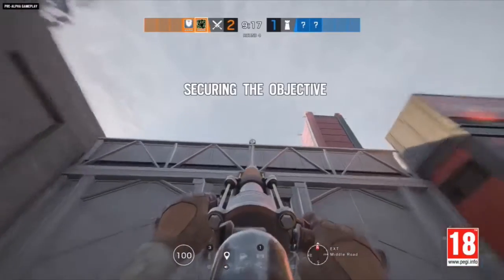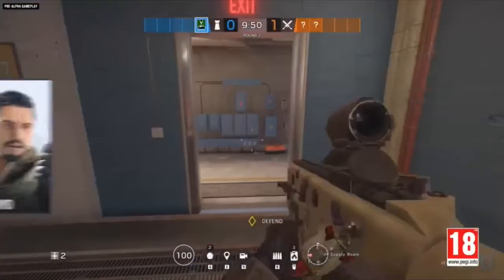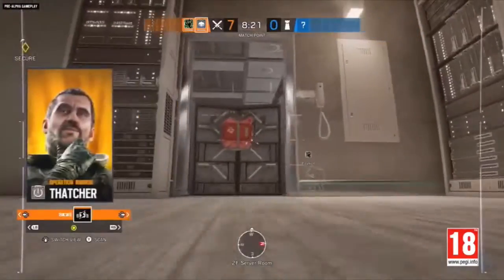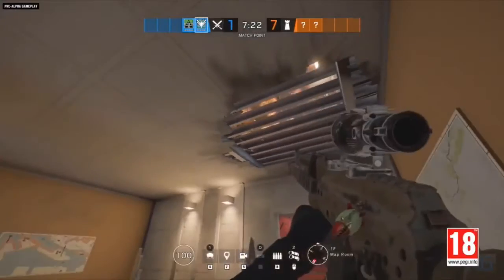EMBER RISE FULL REVEAL GOYO AND AMARU OPERATORS WITH CANAL REWORK TOO!!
Goyo or AMARU?